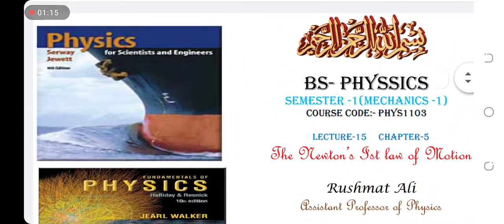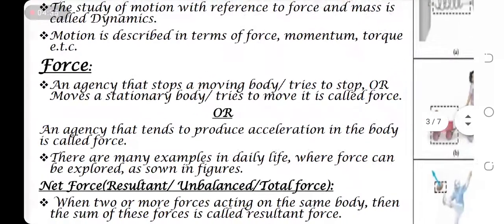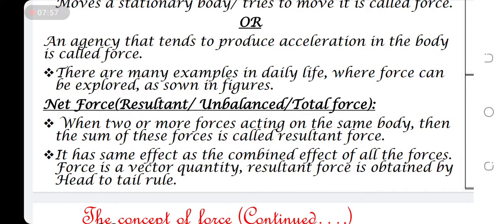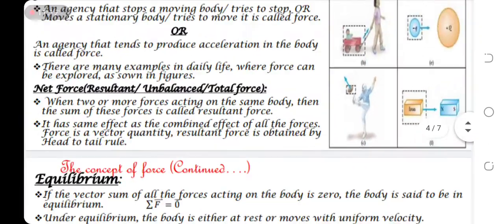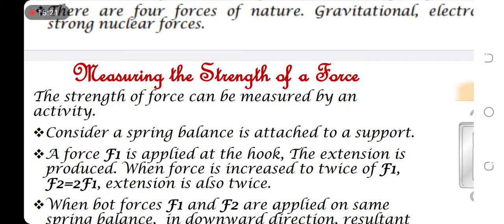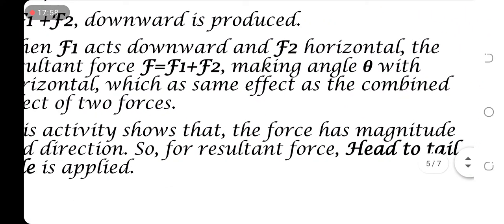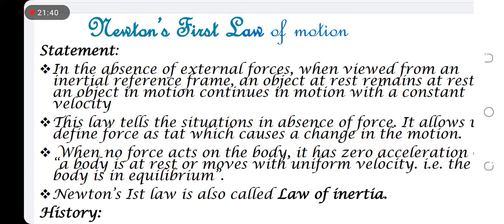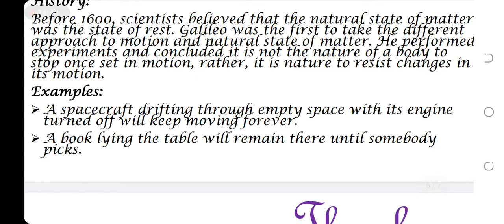The Newton's 1st Law, lec-15, C-5